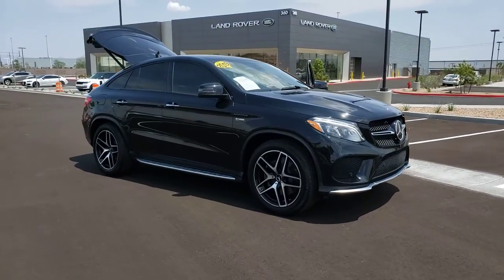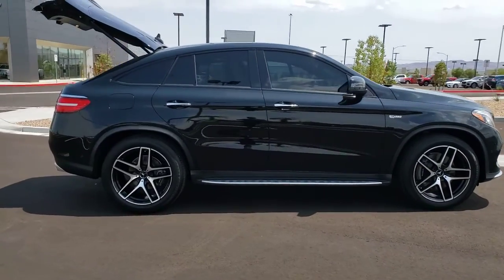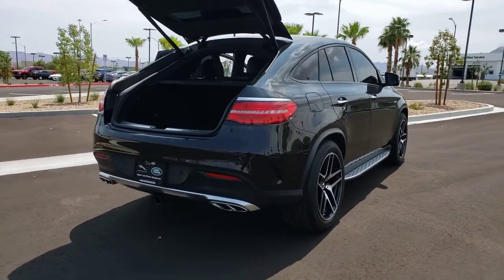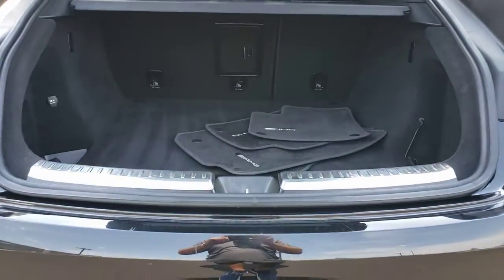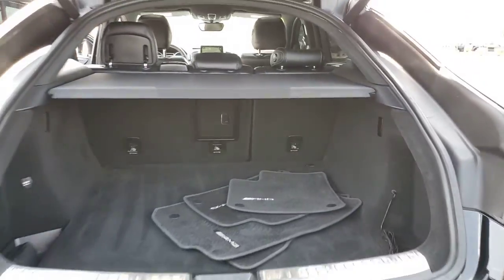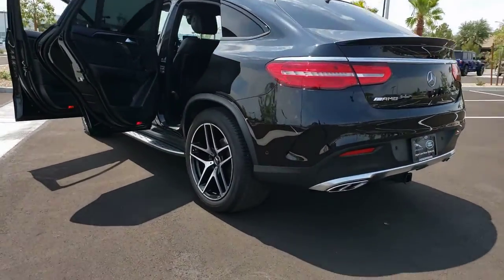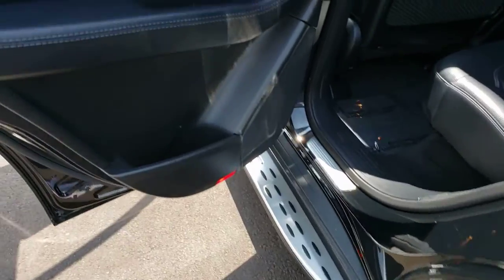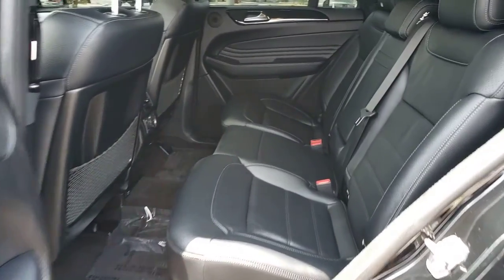2019 Mercedes-Benz GLE Las Vegas, Henderson, North Las Vegas, Boulder City, Mesquite, NV R22020A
Black Used 2019 Mercedes-Benz GLE available in Henderson, NV at Jaguar Land Rover Henderson. Servicing the Las Vegas, Henderson, North Las Vegas, Boulder City, Mesquite, NV area.
2019 Mercedes-Benz GLE GLE 43 AMG - Stock#: R22020A - VIN#: 4JGED6EB4KA149835

Welcome to the all new Jaguar Land Rover in Henderson, NV. We recognize that it's New to You! All of our vehicles are hand picked and inspected and come with a 100% guarantee for 30 days.
Navigation system: COMAND APS,Driver Assistance Package,Parking Package,Premium 3 Package,13 Speakers,AM/FM radio: SiriusXM,CD player,DVD Coding,DVD-Audio,harman/kardon Logic 7 Surround Sound System,harman/kardon Speakers,Premium audio system: COMAND,Radio data system,Radio: COMAND Navigation,Single DVD Player,SiriusXM Satellite Radio,Weather band radio,Air Conditioning,Automatic temperature control,Front dual zone A/C,Rear window defroster,Memory seat,Power driver seat,Power Front Seats w/Driver Memory,Power steering,Power windows,Remote keyless entry,Steering wheel memory,Steering wheel mounted audio controls,Adaptive suspension,Auto-leveling suspension,Four wheel independent suspension,Speed-sensing steering,Traction control,4-Wheel Disc Brakes,ABS brakes,Active Brake Assist w/Cross-Traffic Function,Anti-whiplash front head restraints,BAS PLUS,Dual front impact airbags,Dual front side impact airbags,Emergency communication system: Mercedes me connect,Front anti-roll bar,Knee airbag,Low tire pressure warning,Occupant sensing airbag,Overhead airbag,PRESAFE  Brake w/Pedestrian Recognition,Rear anti-roll bar,Power moonroof: Panorama,Smartphone Integration,Power Liftgate,Active Blind Spot Assist,Active Lane Keeping Assist,Brake assist,Electronic Stability Control,Exterior Parking Camera Rear,Auto High-beam Headlights,Delay-off headlights,Fully automatic headlights,Rear fog lights,Panic alarm,Security system,Distance Pilot  DISTRONIC  & Steering Pilot,Speed control,Auto-dimming door mirrors,Bumpers: body-color,Heated door mirrors,Power door mirrors,Spoiler,Turn signal indicator mirrors,Aluminum Trim,Ambient Lighting,Android Auto,Apple CarPlay,Apple CarPlay/Android Auto,Auto tilt-away steering wheel,Auto-dimming Rear-View mirror,CMS Pedestrian,Compass,DISTRONIC PLUS  w/Cross-Traffic Assist,Driver door bin,Driver vanity mirror,Front reading lights,Garage door transmitter: Homelink,Heated & Cooled Front Cupholders,Illuminated entry,Leather steering wheel,Navigation Map Updates Included For 3 Years,Outside temperature display,Parking Pilot,Passenger vanity mirror,PRESAFE  PLUS,Rear reading lights,Rear seat center armrest,Speed Limit Assist,Sport steering wheel,Surround View System,Tachometer,Telescoping steering wheel,Tilt steering wheel,Trip computer,Front Bucket Seats,Front Center Armrest,Front Sport Seats,Heated Front Seats,Heated front seats,MB-Tex Leatherette Seat Trim,Power passenger seat,Rear-Seat Center-Armrest Pass-Through,Split folding rear seat,Passenger door bin,Alloy wheels,Wheels: 21 AMG Twin 5-Spoke w/Black Accents,Rain sensing wipers,Speed-Sensitive Wipers,Axle Ratio: 3.69,NAVIGATION SYSTEM,BACKUP CAMERA,HEATED SEATS,USB,SMART PHONE INTEGRATION,LEATHER SEATS,PANORAMIC SUNROOF,PREMIUM WHEELS,PER